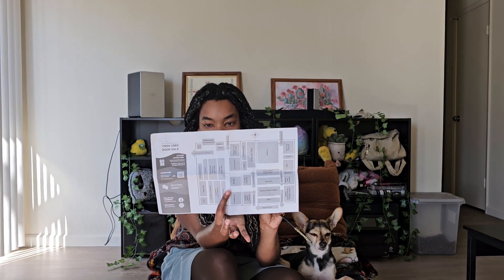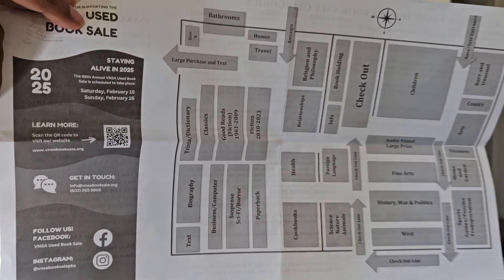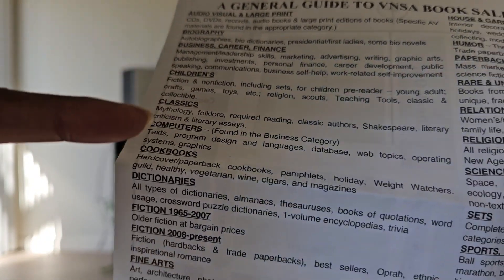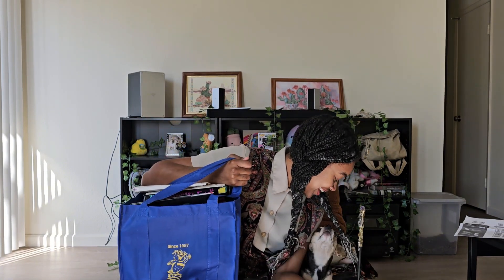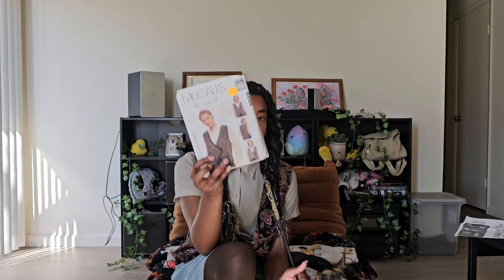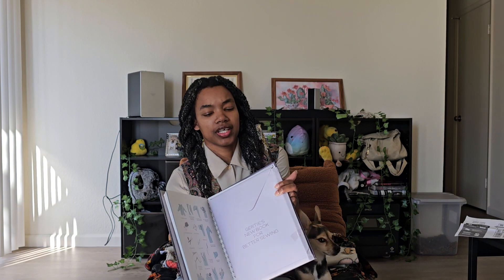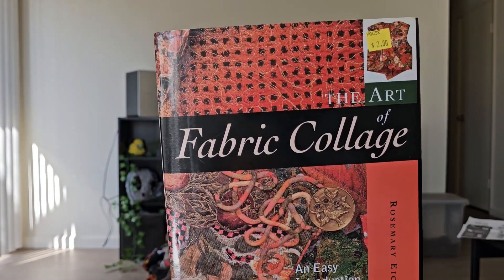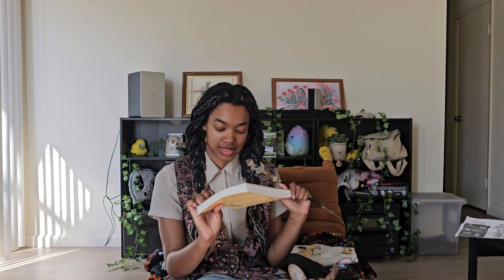VSNA used book sale haul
I'm excited to get back into reading more physical books. Don't get me wrong, I love my web comics, but sometimes I do want to get away from my phone. This haul will surely be enough to keep me busy for the rest of this year. I'm interested in seeing how many I finish.

Book haul
used books